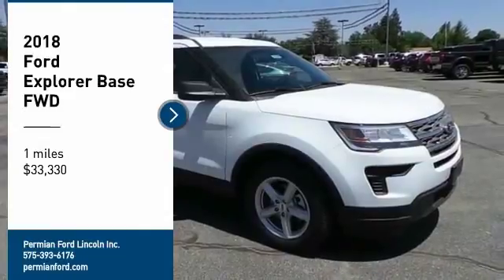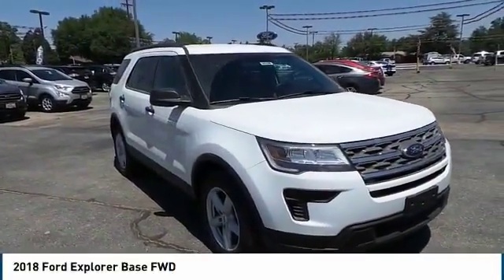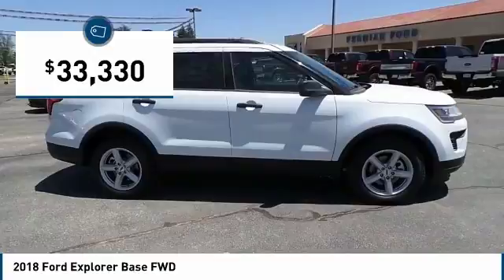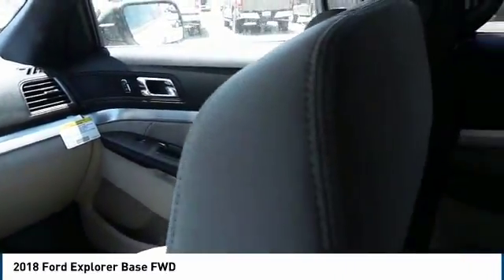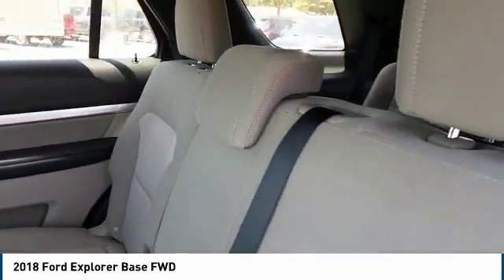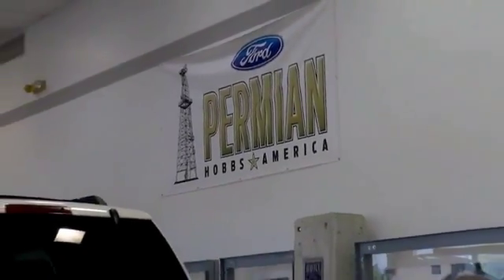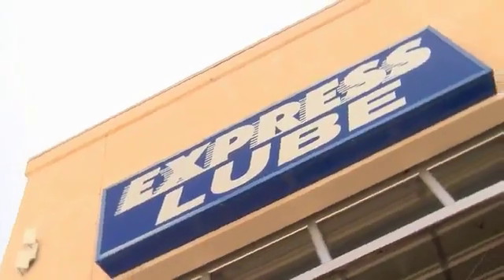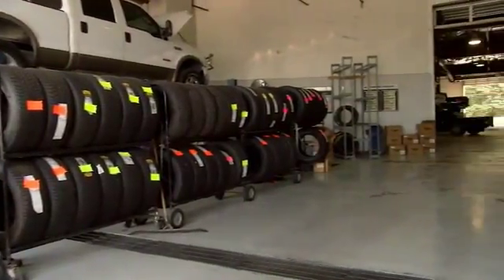2018 Ford Explorer Hobbs NM 36296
2018 Ford Explorer Base FWD

1000 N. Del Paso

NOTITLE